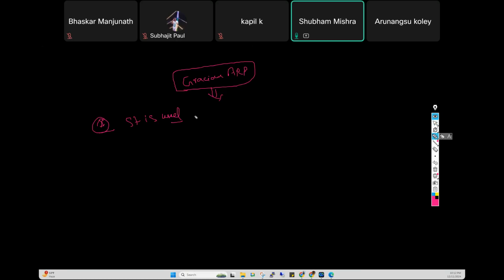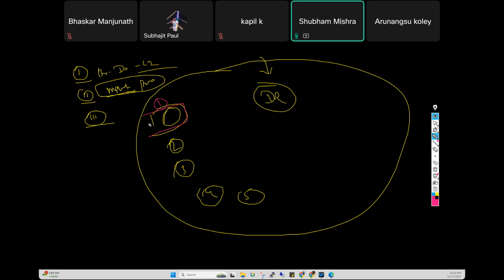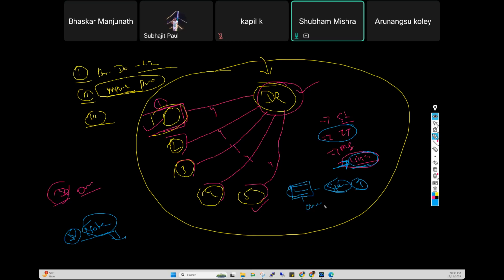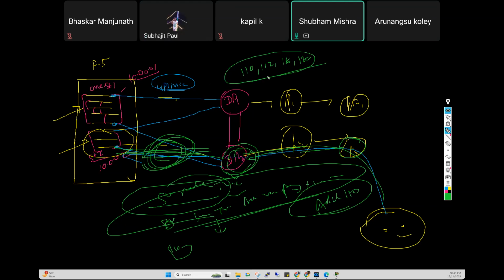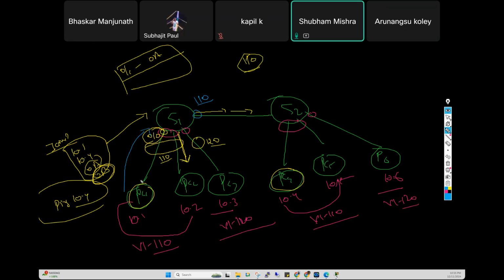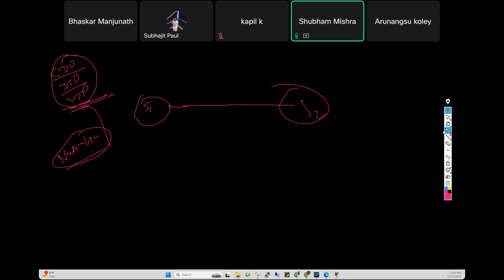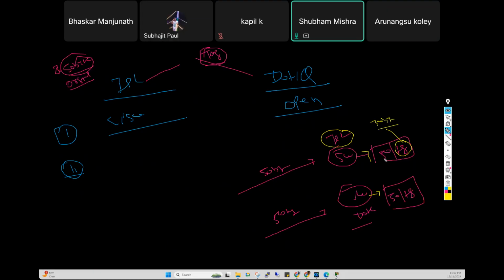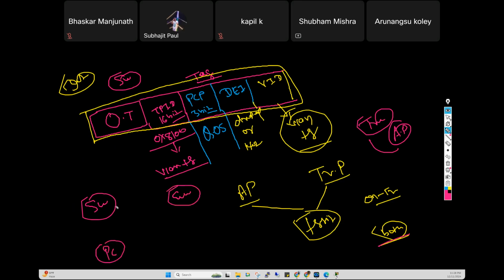DAY - 21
Hello Everyone!